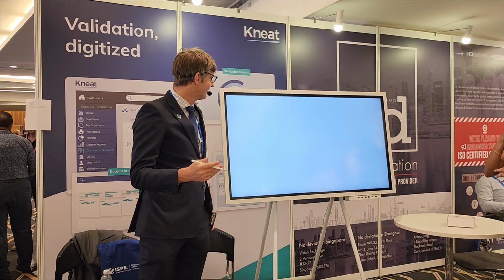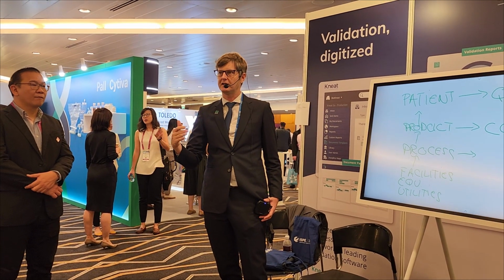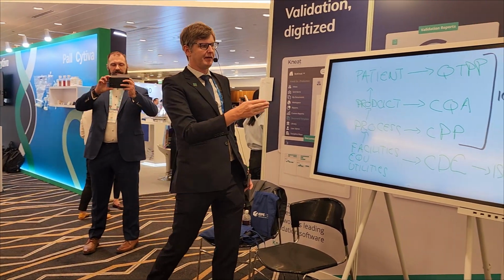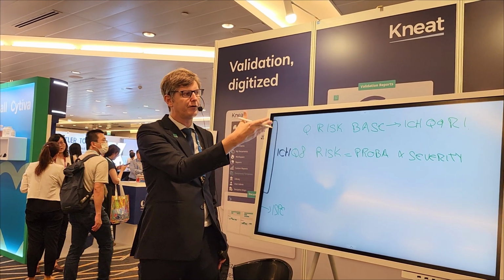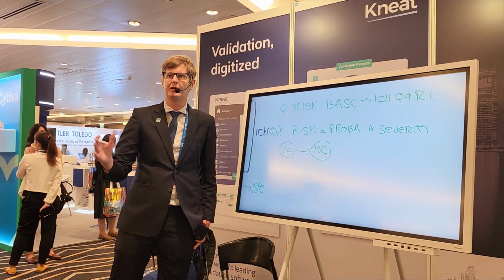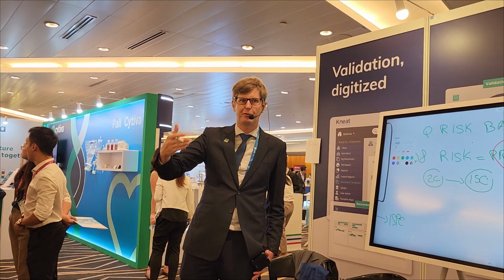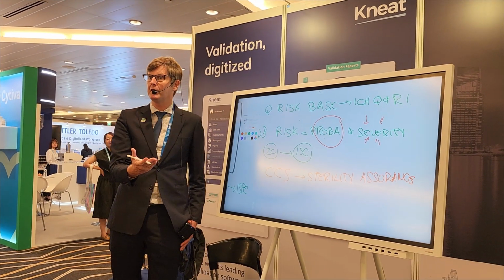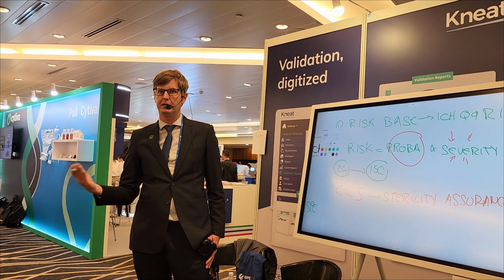Pierre Winnepenninckx power hour session from ispe Singapore 2023